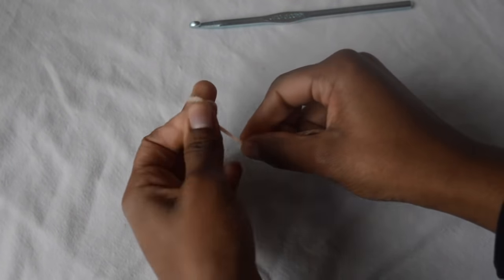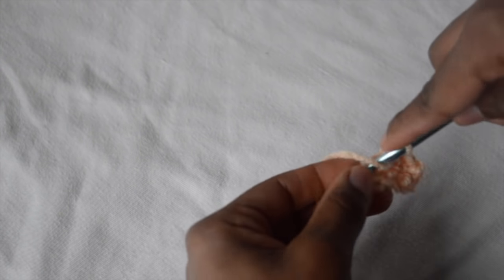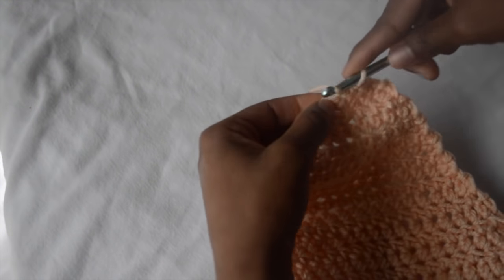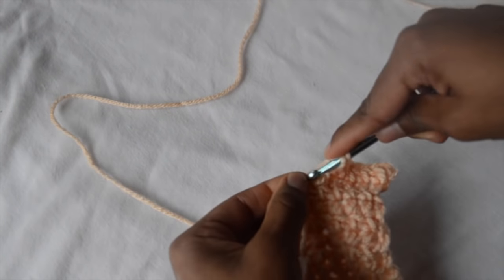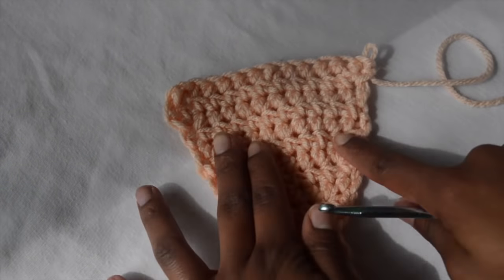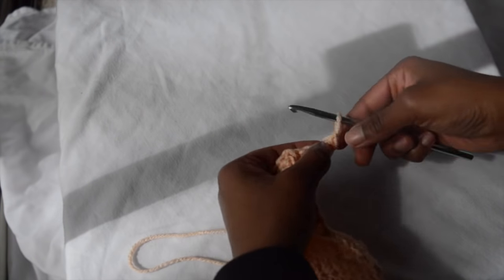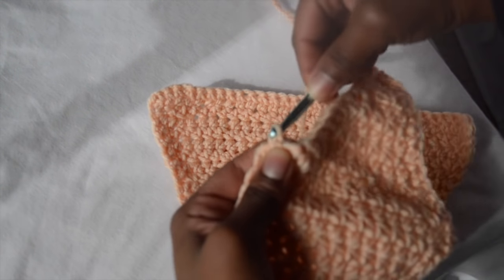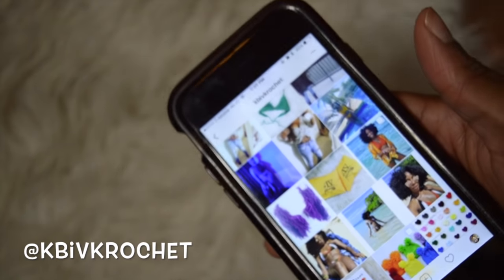CROCHET BIKINI BOTTOM TUTORIAL- BEGINNER FRIENDLY